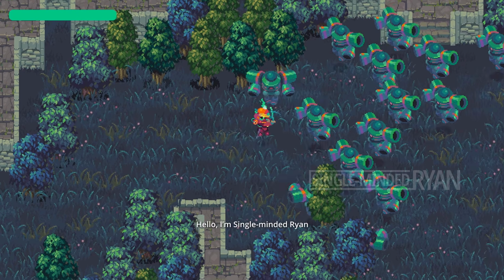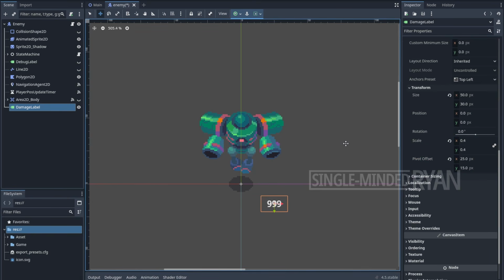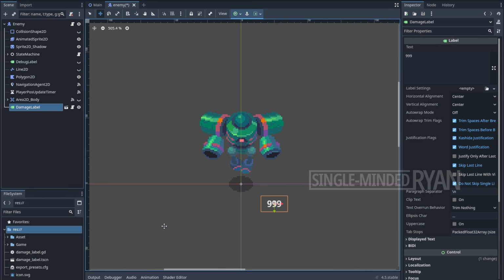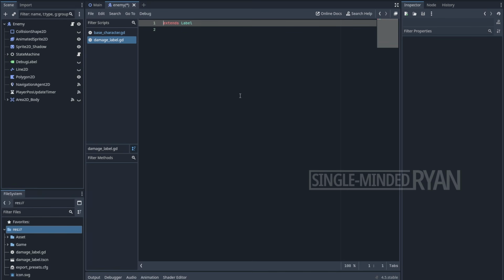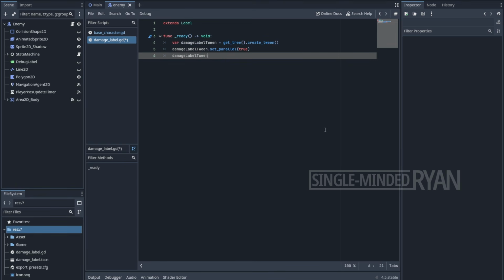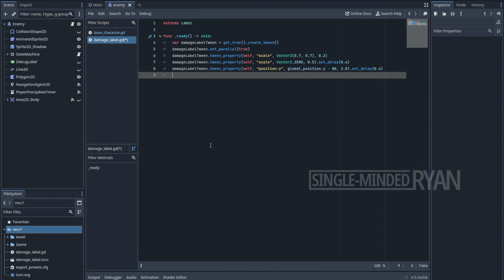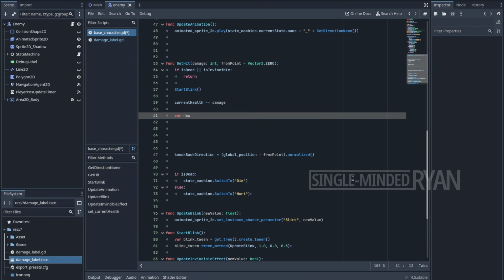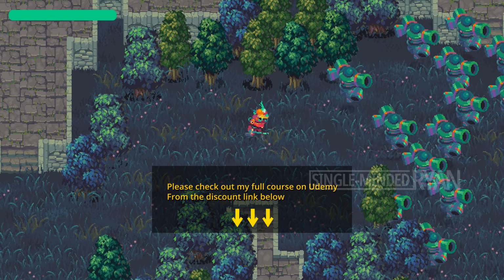Easy Damage Number Effect in Godot 4.5 (in 5 mins) | 2D Top-down game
Hello, my friends, please get my new 2D Top-Down Course, with a special launch discount!

My 2D Godot Course is 35% also OFF!!!

Timecodes
0:00-Intro
0:17-The Damage Number Effect